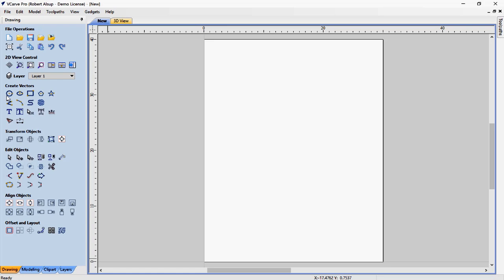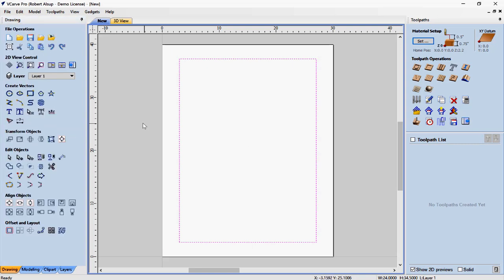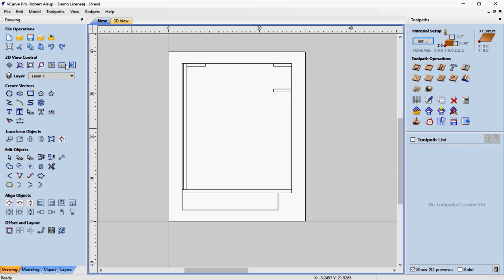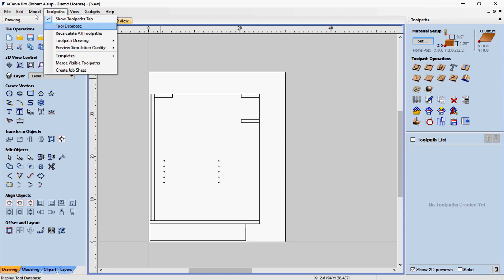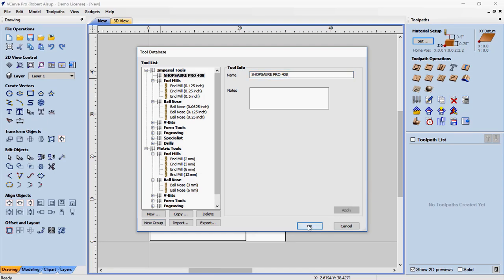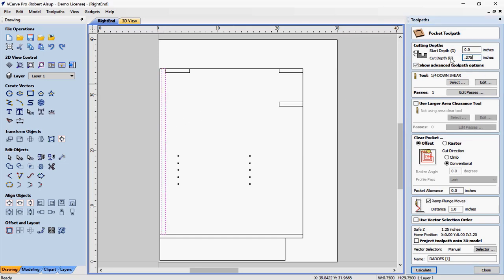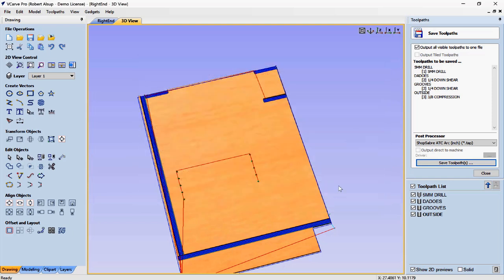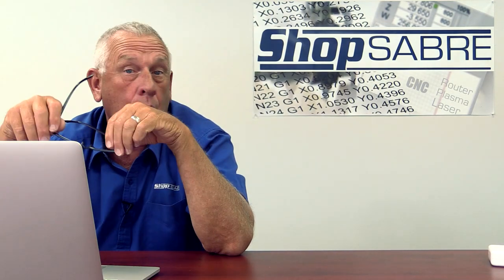Vectric VCarve PRO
ShopSabre & RouterBob show off the features of Vectric VCarve PRO software.